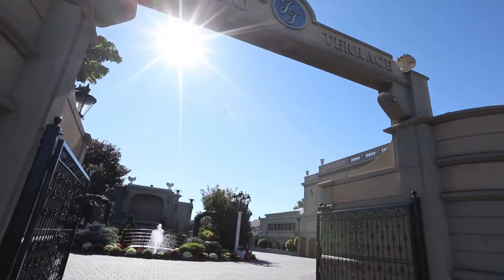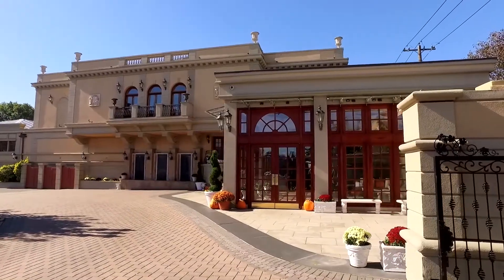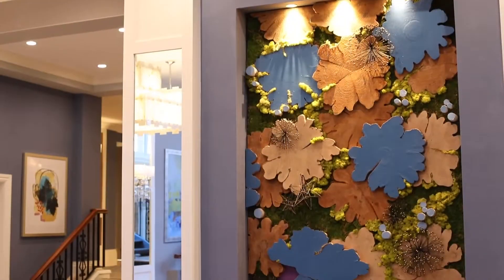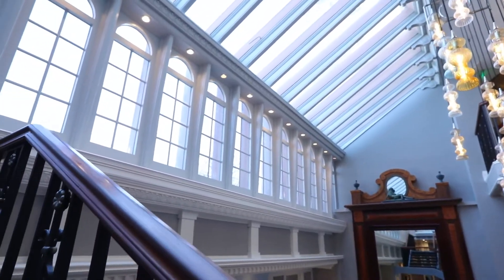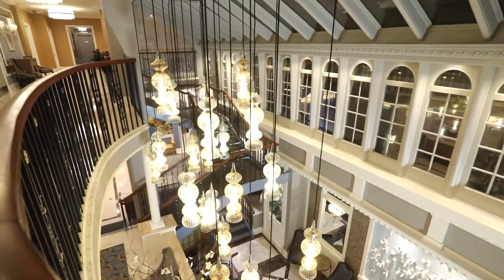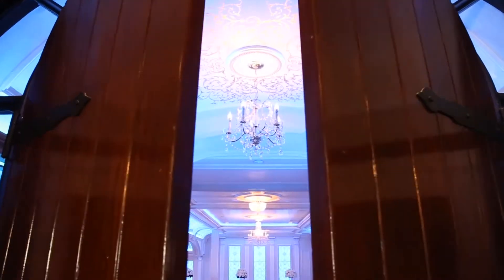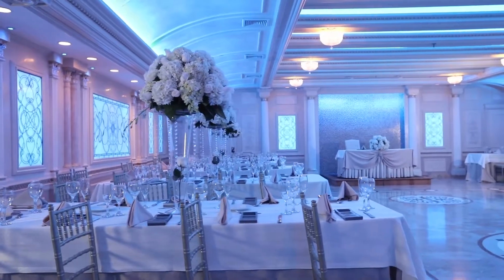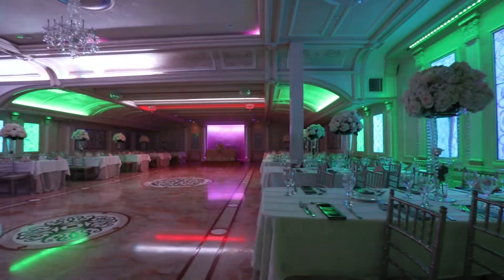Garden+Lobbies+Terrace+OakRoom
Jericho Terrace embodies perfection. Our elegant catering hall nestled in the heart of Long Island is accented with romantic bridal gardens, glorious patios and spectacular atriums. Find out why your neighbors have been choosing our renowned reception hall as their ideal choice for weddings and special events.

Amaze your guests with our award-winning cuisine, highly attentive staff and majestic gardens. Imagine your closest friends and family joining you on your special day at this beautiful oasis in Nassau County, New York. Conveniently located on Route 25 in Mineola, Jericho Terrace is accessible from all towns on Long Island, and is situated a mere 5-20 miles outside of Queens, Brooklyn, Bronx and New York City.

With over 25 years of experience, our in-house event coordinator is available to you every step of the way as your plan your special event. From designing your invitations to coordinating the entertainment and photography, our event specialist functions as a resource to guide you through this often-overwhelming process, at no extra charge!

Jericho Terrace flawlessly combines tradition with the twenty-first century amenities that you deserve. Two ornate cocktail rooms and five spacious dining rooms are guaranteed to comfortably host all your guests, no matter the occasion. Our unrivaled menu boasts world-class cuisine including Filet Mignon, Alaskan King Salmon, along with classic dishes and an impressive wine and cheese station. Allow us to entertain you and your guests in this elegant and serene atmosphere that is sure to make your event one to remember.

Each one of our actions revolves around perfection, impeccable attire,
friendly manner, positive attitude, superior food and outstanding service. Remember, milestones are built from winning performances; Let's perform like winners.